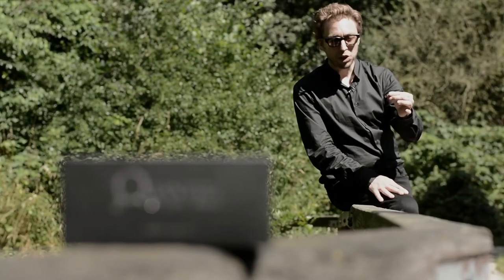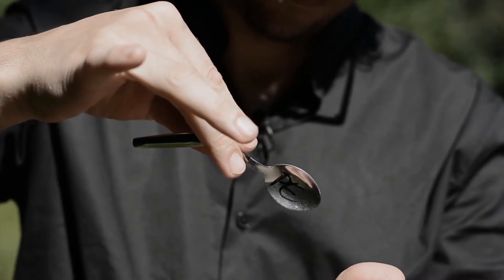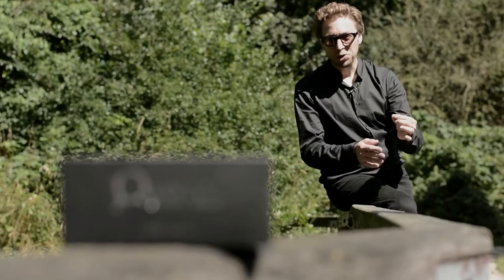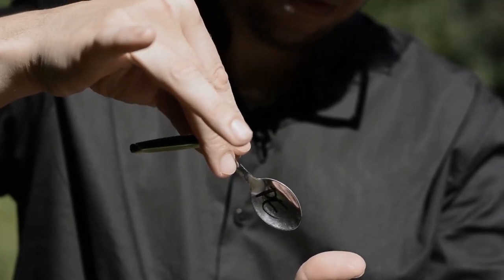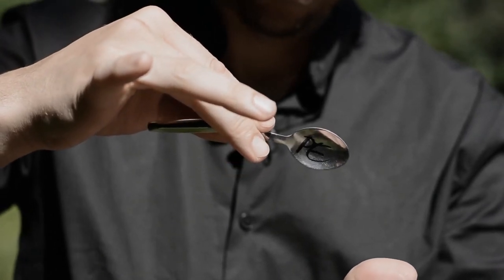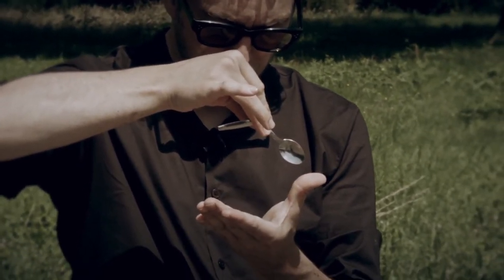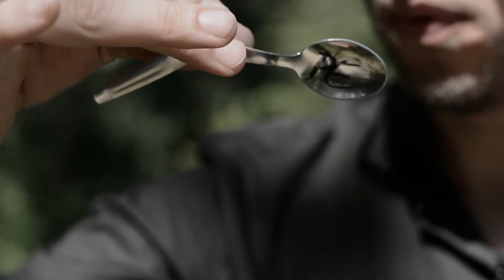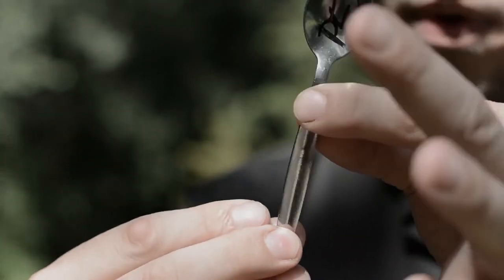Quantum Spoon Bend - Peter Eggink - lepetitmagicien.com